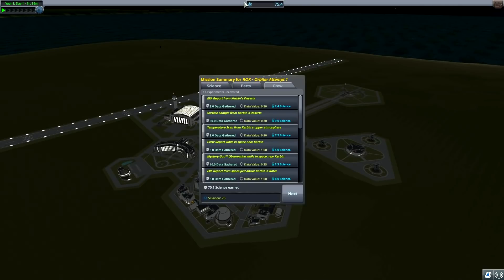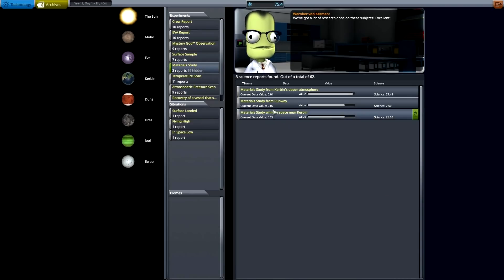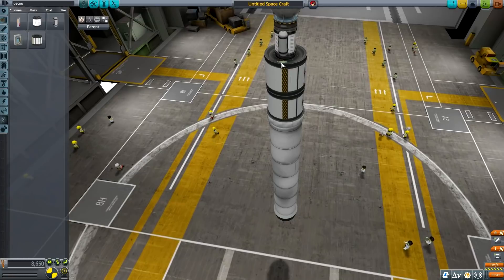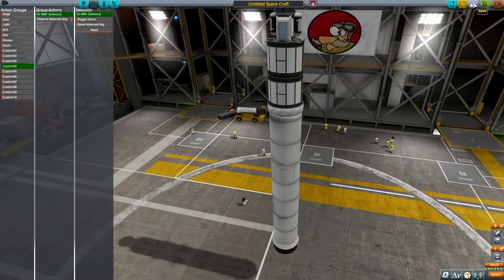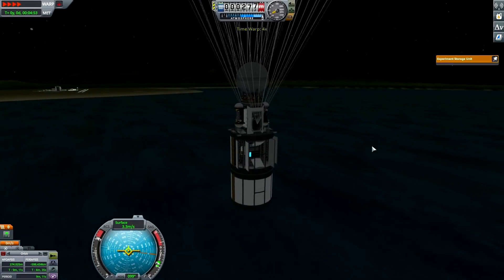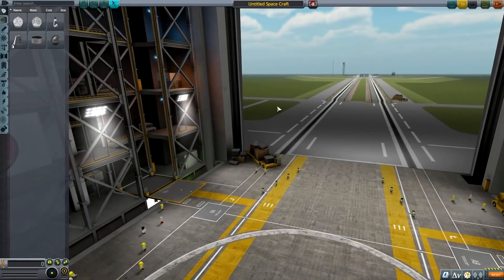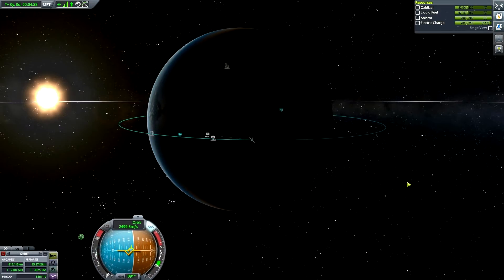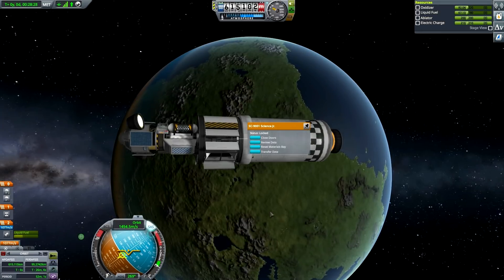High Orbit Science - KSP 1.7 - Science Game - Let's Play - 04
In this episode of KSP 1.7 gameplay we are building a small probe intended to take high-orbit science and bring them back to Kerbin...

Kerbal Space Program is a game where you build your own planes, rockets, space ships and space stations and explore a solar system using real physics principles.